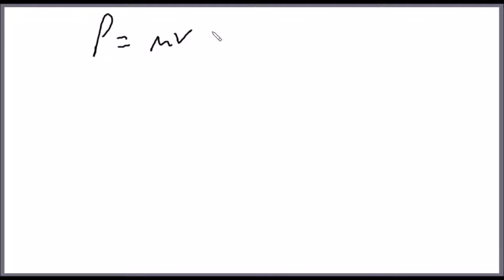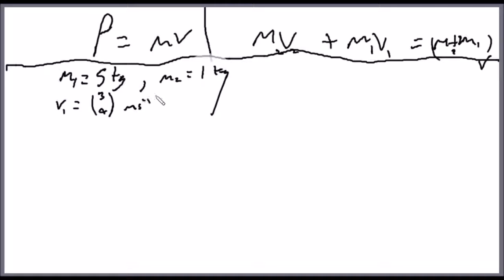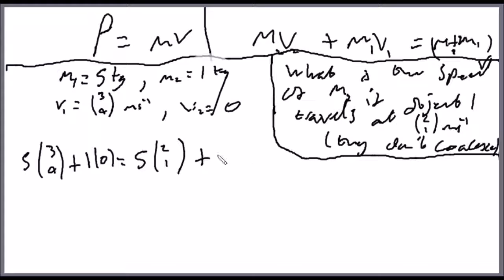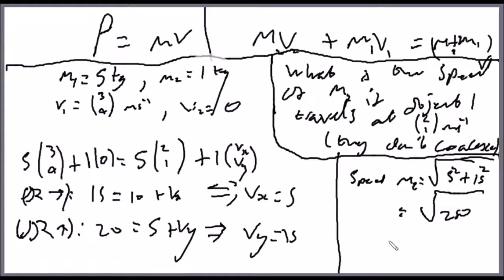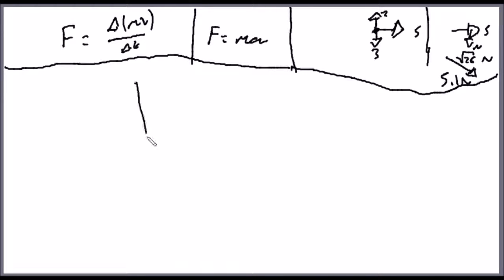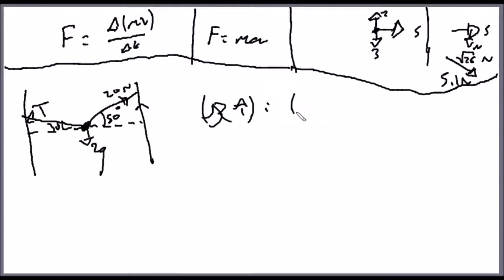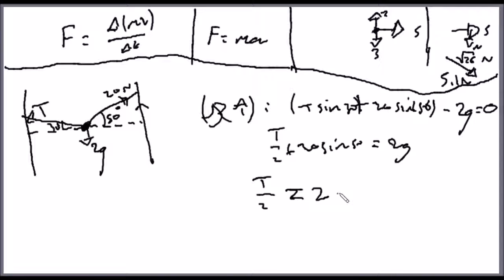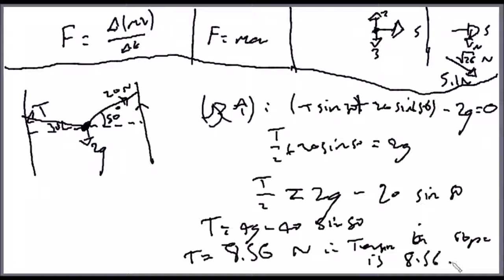Physics: Forces and Momentum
In this video, I introduce the concepts of momentum and force, while showing examples of how to use their principles.